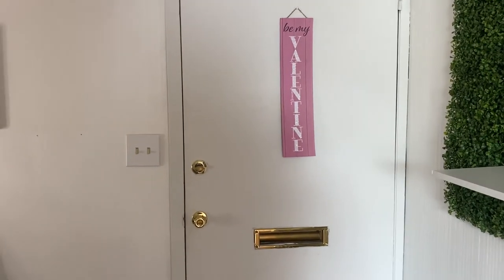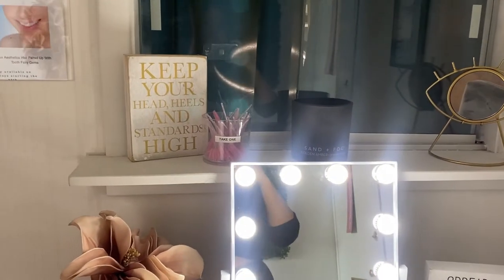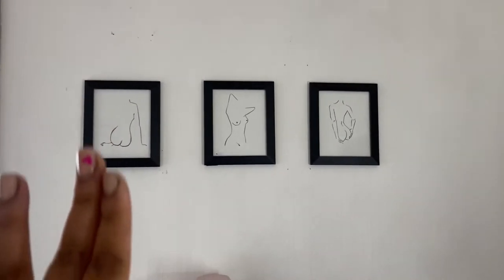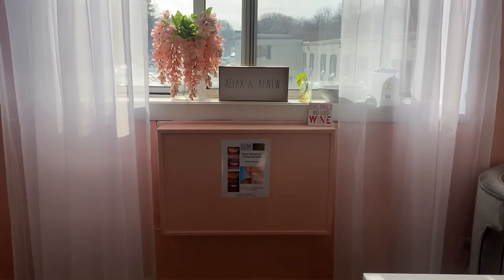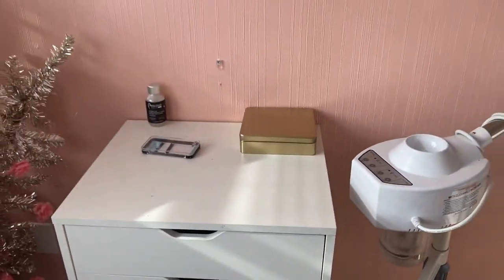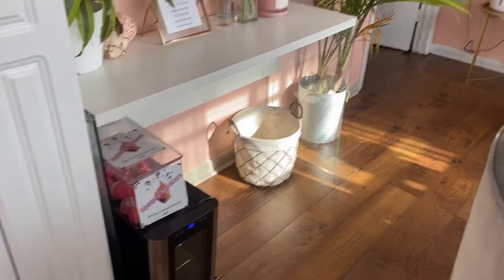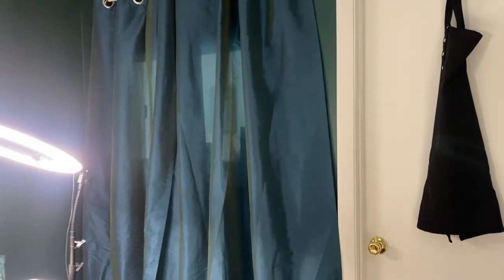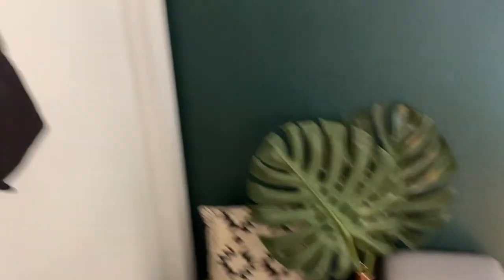Studio Tour | XOXO Candy Nicole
Socials

Music

Musician: Jeff Kaale

Musician: Jeff Kaale

Musician: LiQWYD